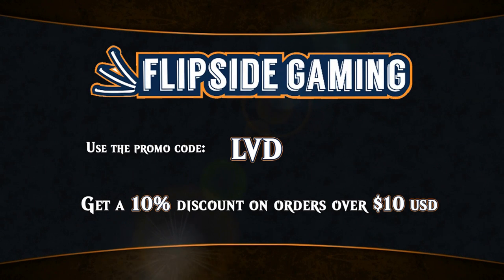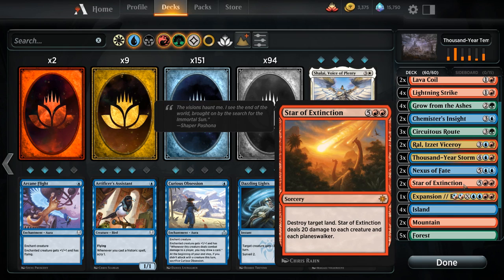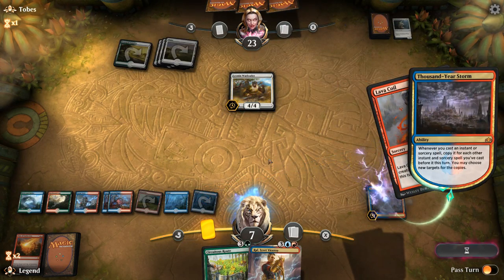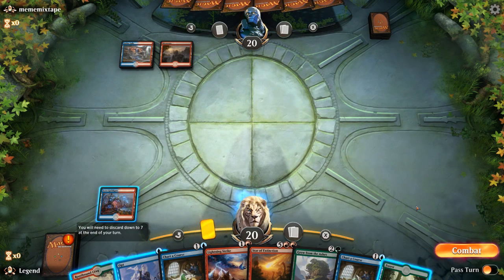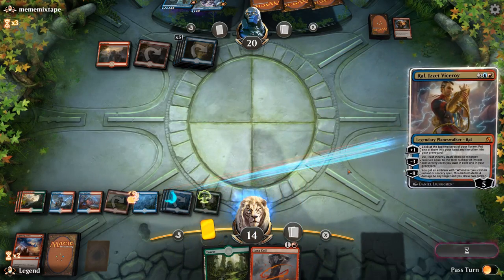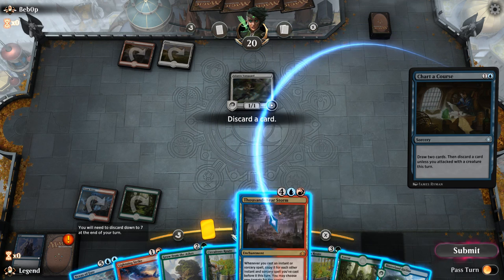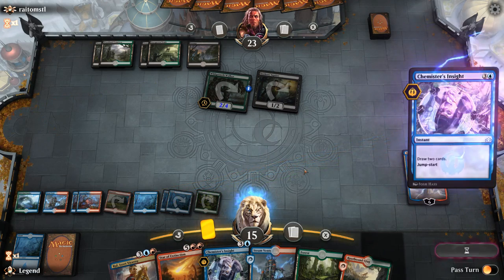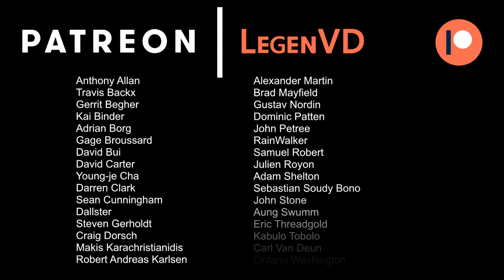MTG Arena - Standard - Thousand-Year Storm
Magic the Gathering Arena deck tech & gameplay with Thousand-Year Storm in Standard.

Match 1: 06:59
Match 2: 16:04
Match 3: 25:21
Match 4: 28:37

3 Thousand-Year Storm (GRN) 207
2 Ral, Izzet Viceroy (GRN) GR5
4 Grow from the Ashes (DAR) 164
3 Circuitous Route (GRN) 125
4 Opt (DAR) 60
4 Chart a Course (XLN) 48
2 Search for Azcanta (XLN) 74
1 Expansion // Explosion (GRN) 224
2 Chemister's Insight (GRN) 32
2 Nexus of Fate (M19) 306
4 Lightning Strike (M19) 152
2 Star of Extinction (XLN) 161
4 Steam Vents (GRN) 257
4 Rootbound Crag (XLN) 256
4 Hinterland Harbor (DAR) 240
2 Mountain (DAR) 265
4 Island (DAR) 256
5 Forest (DAR) 266
2 Izzet Guildgate (GRN) 251
2 Lava Coil (GRN) 108